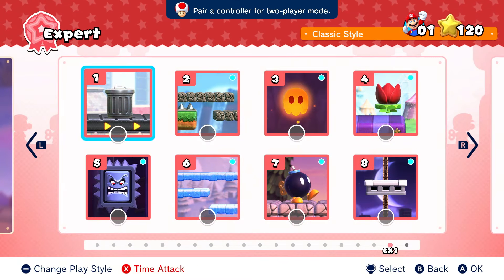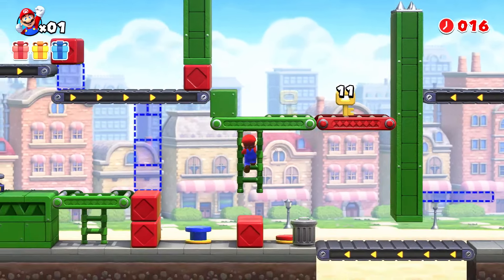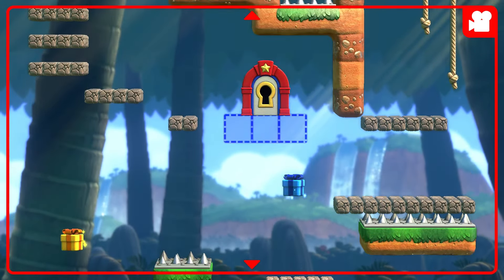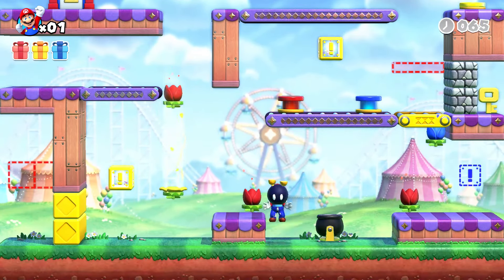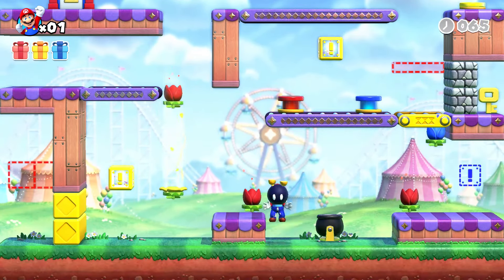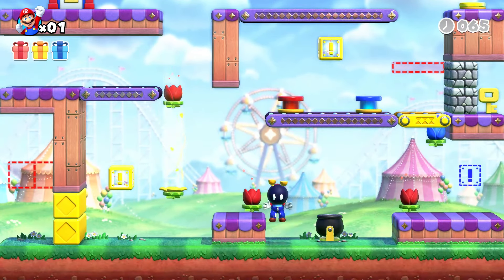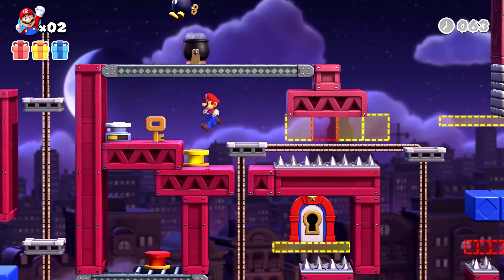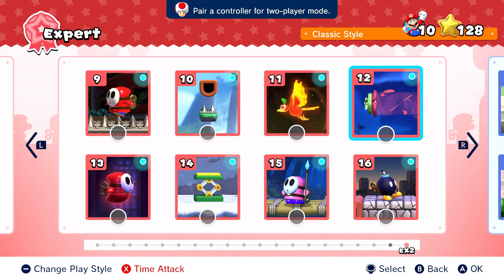Mario vs. Donkey Kong Gameplay Walkthrough Part 17 - World EX1! Extra Levels!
Welcome to Mario vs. Donkey Kong Part 17! We continue our new Mario 2024 adventure with Mario chasing Donkey Kong into World EX1!

This Mario vs. Donkey Kong gameplay walkthrough features Zebra Gamer's full commentary as he plays through the game 100%! Throughout this series we play through every world and level, find all collectibles, and defeat all boss fights.

More information about MariovsDonkeyKong on NintendoSwitch played by ZebraGamer
THE RIVALRY REIGNITES!
Donkey Kong has stolen all the Mini-Mario toys from the factory, and it’s up to Mario to get them back! Run, jump, and backflip your way to retrieving them across over 130 levels in this puzzle-style twist on classic platforming action.
The rivalry that originally heated up on the Game Boy™ Advance system returns on the Nintendo Switch™ system with newly added co-op play, brand-new worlds, updated music and visuals, and other new ways to play.
PUZZLE YOUR WAY THROUGH OVER 130 LEVELS
Put your brain to work and figure out the best way to reach the Mini-Mario toys in puzzle-platforming challenges across eight distinct worlds. Watch for enemies, dodge hazards, and use the tools scattered around. See if you can earn a Perfect rating on each level!
FIND THE MINI-MARIO TOYS
Observe your surroundings and plan your actions carefully to collect the key and rescue the Mini-Mario.
GUIDE THE MINI-MARIOS TO THEIR TOY BOX
In some levels, you'll have to lead a pack of the mechanical fellas through perilous places. Try to collect all the letter blocks and then safely guide as many Mini-Marios as you can into their toy box!
BATTLE IT OUT WITH THE BIG LUG
At the end of each world, use everything you’ve learned to defeat Donkey Kong in an arcade-inspired platforming battle. Don’t go easy on him because he certainly won’t go easy on you!
DANGER, DANGER!
Use your wits and some impressive moves to make your way through a variety of puzzle-platforming challenges.
MASTER YOUR MOVES
Mario can run and jump, of course, but he can also climb, swing, handstand, backflip, and pick things up to make his way through each level. What a guy!
WATCH YOUR STEP
Obstacles like spikes, moving platforms, and falling bricks stand in your way. Each world has its own selection of obstacles and enemies, too, so don’t get too comfortable!
TEAM UP WITH A FRIEND
A second player can join the fun as Toad on the same system in Two-Player Mode! Put your heads together to solve any of the more than 130 levels. You might even notice some differences in them when you buddy up.
XPLORE NEW WORLDS
In addition to familiar worlds like Mario Toy Company, Donkey Kong Jungle, and Mystic Forest, you can enjoy two new themed locations filled with new obstacles and challenges.
MERRY MINI-LAND
Have a total blast in this amusement park.
SLIPPERY SUMMIT
Keep a cool head as you puzzle your way through this wintery wonderland.